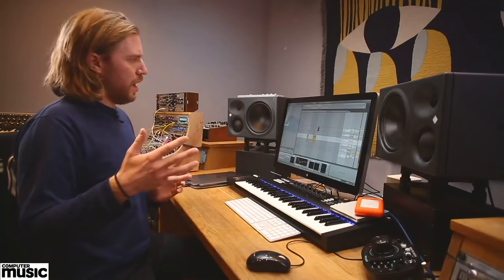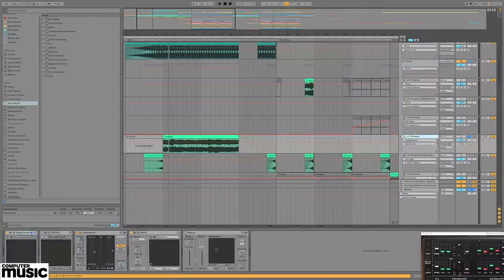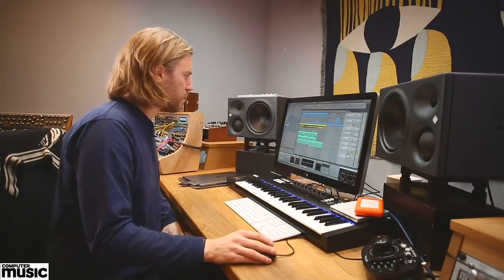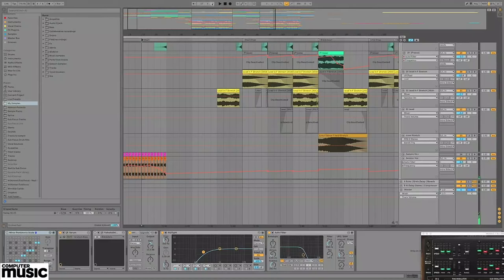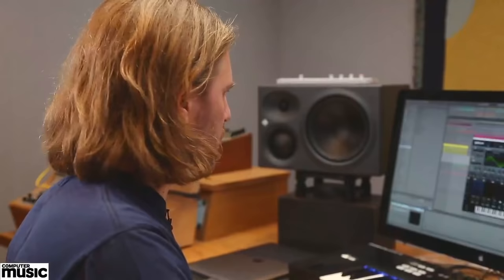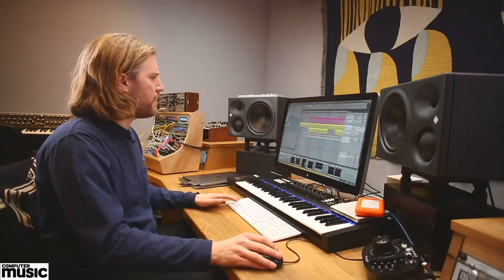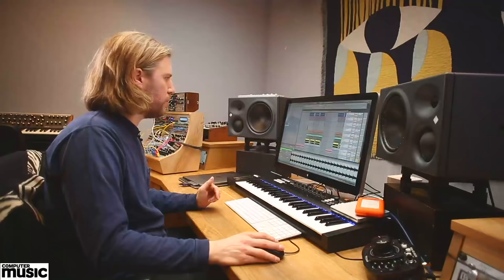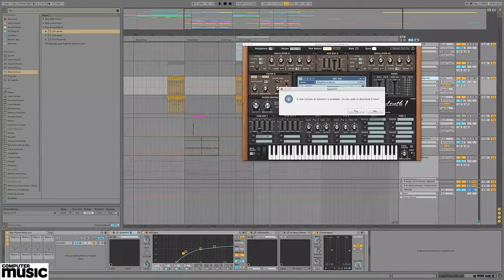Producer Masterclass Sub Focus (drum ‘n’ bass producers) - 2020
Nick Douwma shows us the tech that’s helped make him one of the UK’s most respected drum ‘n’ bass producers.